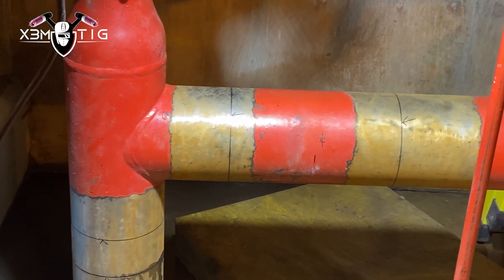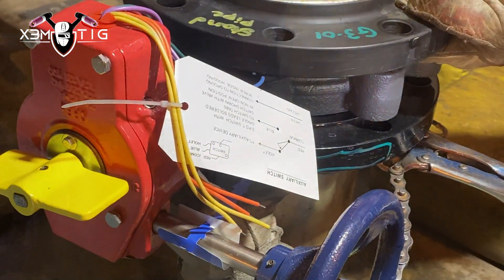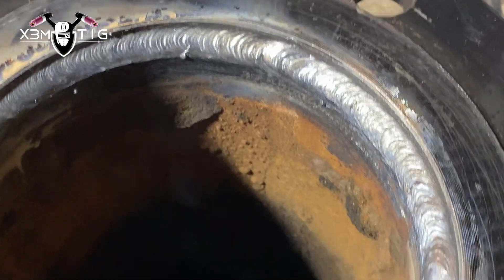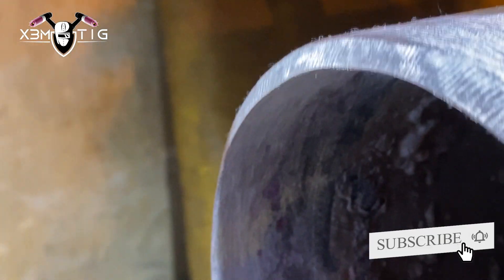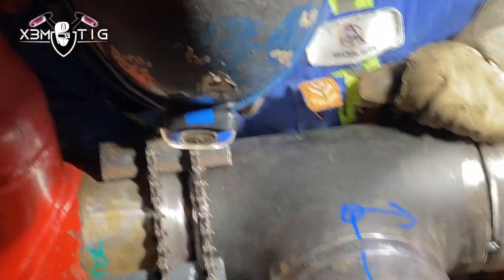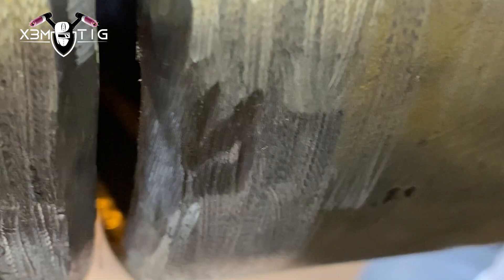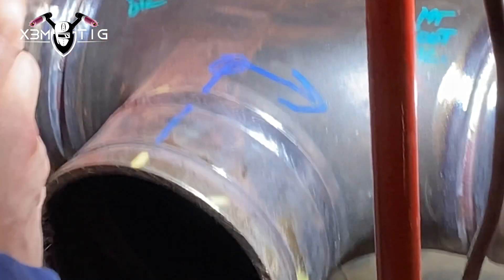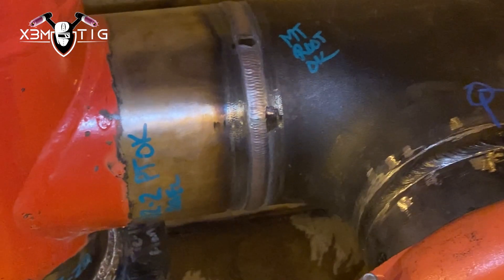TIG Welding and Replacing Pipes: Tips and Tricks for a Successful Project !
Welding and Replacing Pipes: Tips and Tricks for a Successful Project.
In this video, we will cover the essential tips and tricks for welding and replacing pipes successfully. Whether you're a DIYer or a professional, pipe replacement and welding can be a challenging task that requires proper knowledge and technique. We'll share our expertise in selecting the right materials, tools, and safety gear for the job, as well as techniques for cutting, fitting, and welding pipes together. We will also share tips for replacing old pipes and fittings, including how to remove rusted or corroded pipes and fittings, and how to properly weld and connect new pipes to the existing system.

90% of my welding projects in videos are x-rayed, and if you like to see hands-on projects,  welcome!